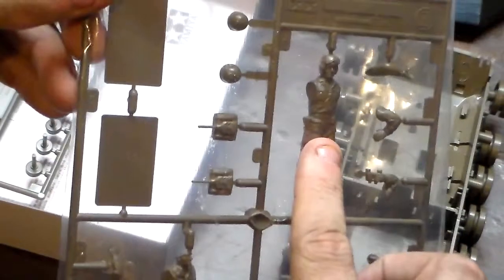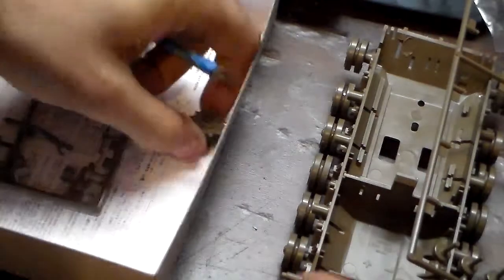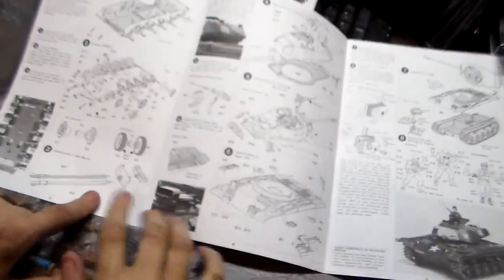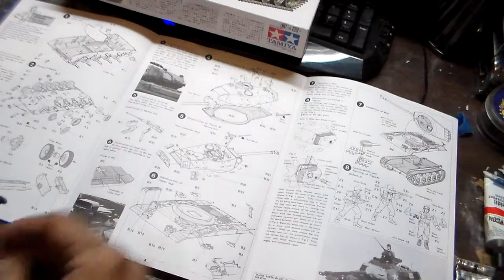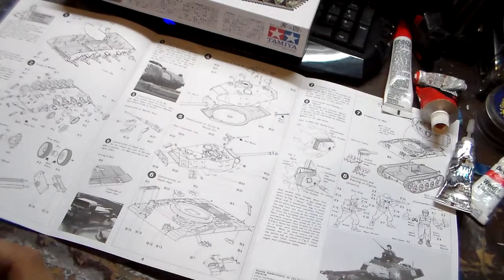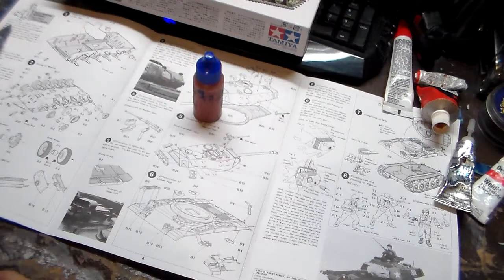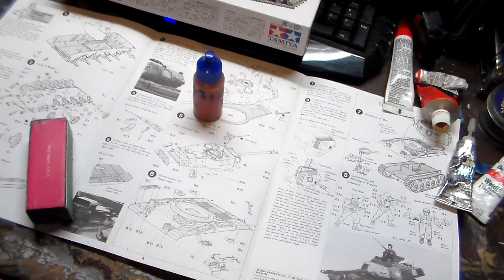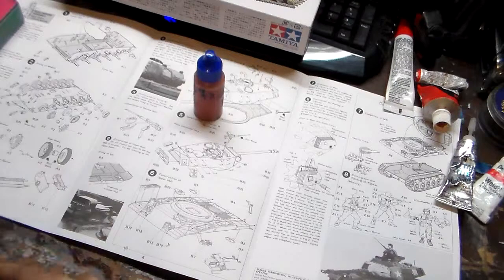Let's build M41 walker bulldog Part 2 and 3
part 2 and 3 for you guys